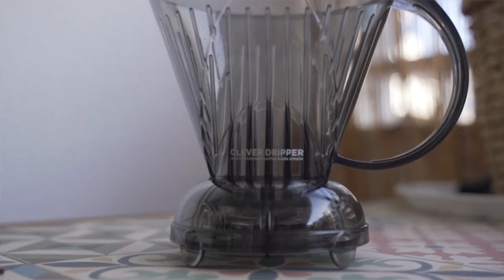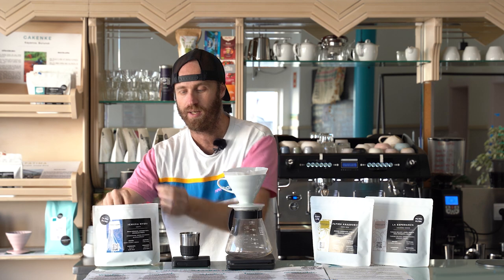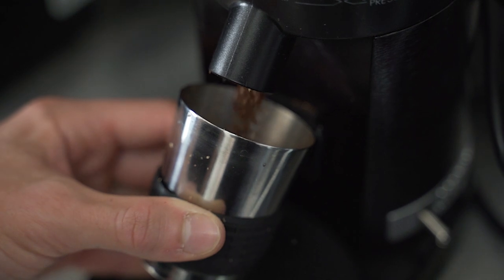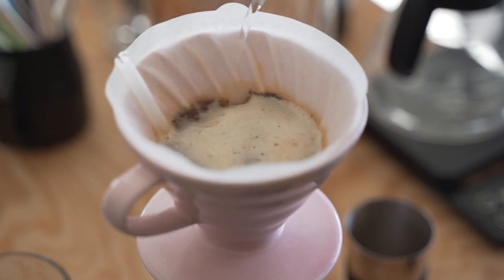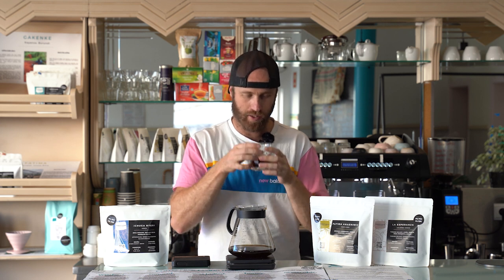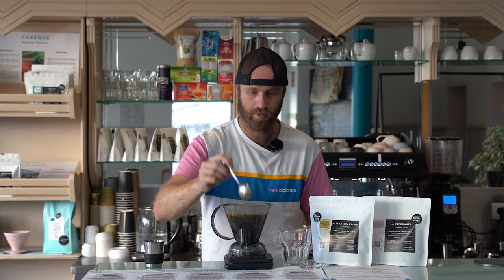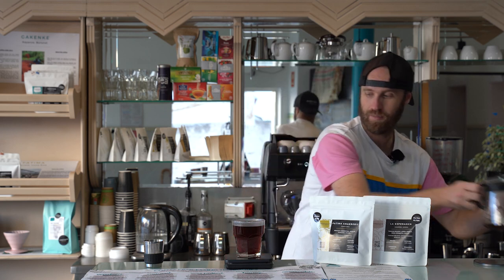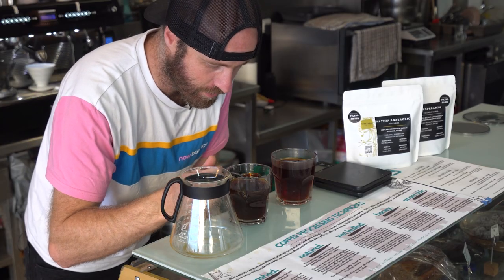Best Coffee Brewer: Clever Dripper vs V60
Which home coffee brewer is the best for you?  Today we put two of our favourite coffee products to the test: the @harionjp vs the Clever Coffee Dripper.  Both brew really nice cups of coffee at home. Both look very similar. But these are two totally different products.  So, which one is best for you?